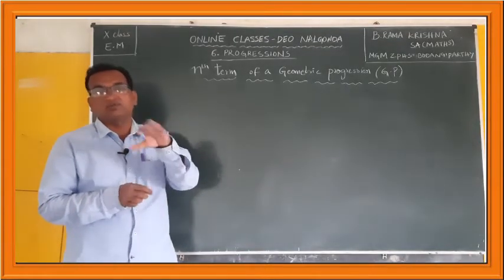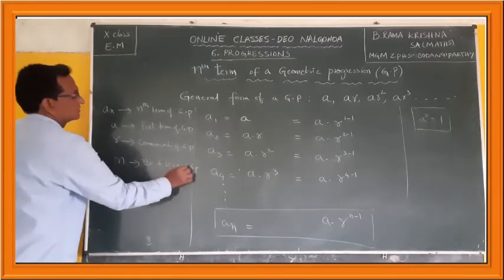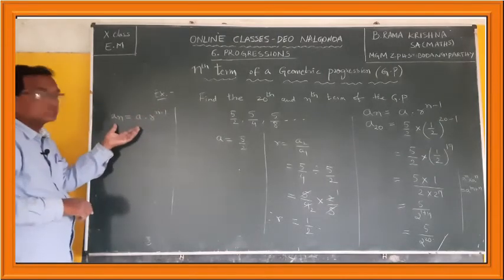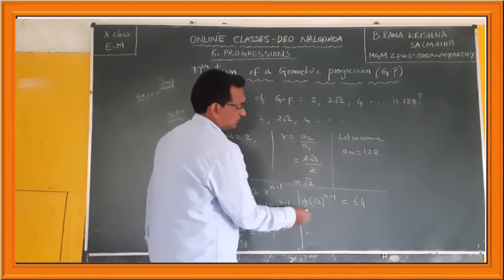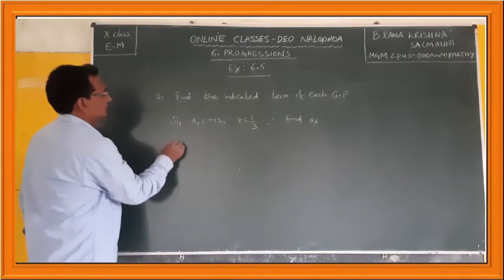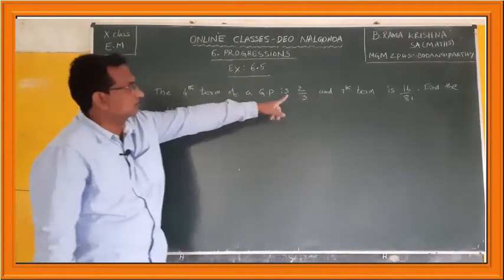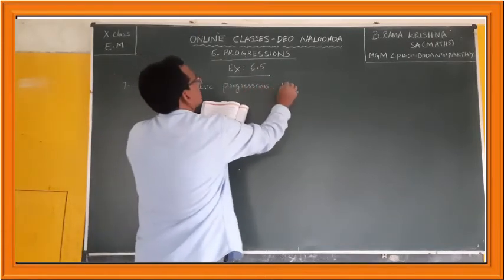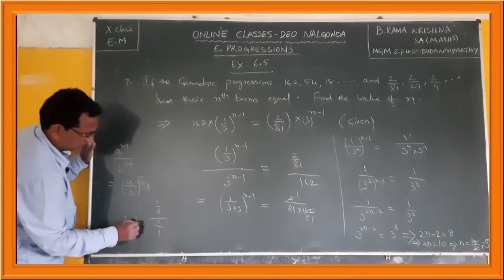10th EM Maths 6.Progressions Part4